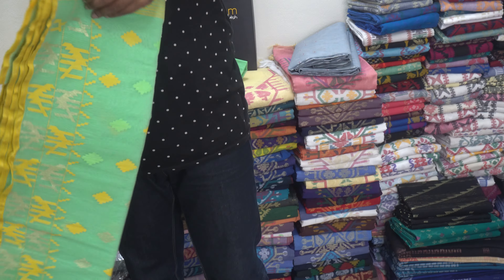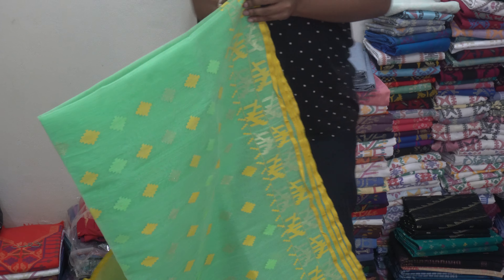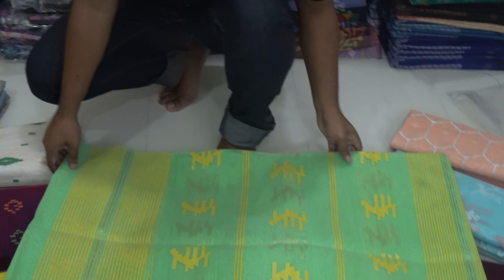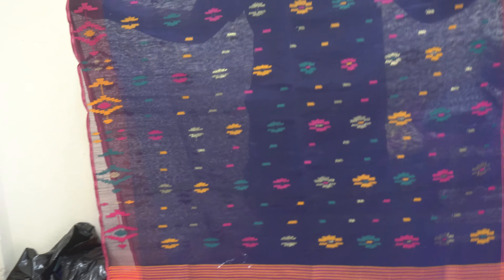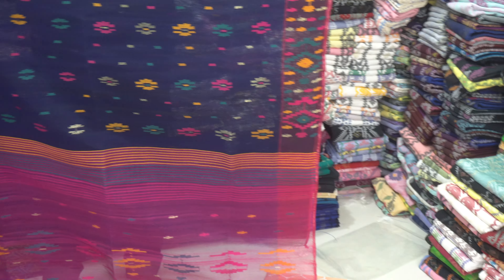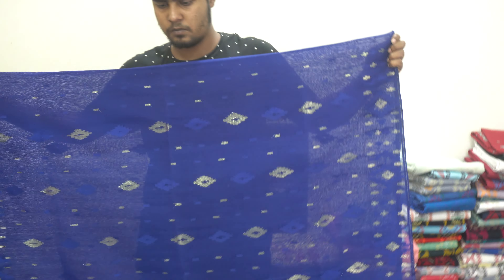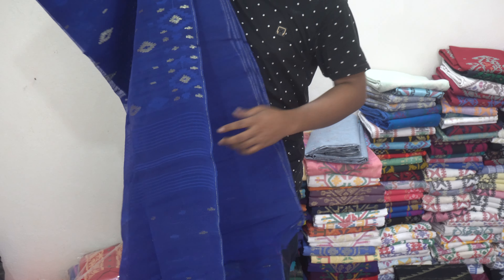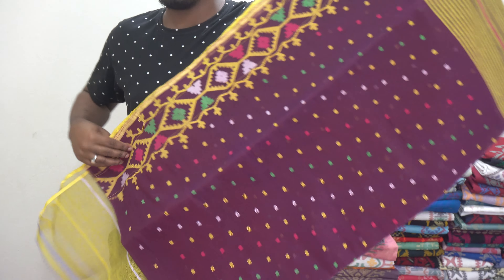সোনারগাঁ এর অরিজিনাল ঢাকাই জামদানী শাড়ি। পাইাকারি দামে।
"Handloom of Bangladesh "

 is a manufacturing company  of Authentic Hand woven jamdani Saree, 2 piece,  3 piece, Panjabi/ Kurta piece and Orna.

Address: Ranimahal, Staff quarter, Dhaka

Our page link:
Handloom Jamdani :

Our group link:
Handloom of Bangladesh :

Our Youtbe link:
Handloom of Bangladesh :

Address: Ranimahal, Staff quarter,  Demra, Dhaka

Our service:
Customize design, Quick delivery, "Kata wash" False, piko, and Tarsel, Cash on delivery,

Delivery Charge free for every ssubscribers